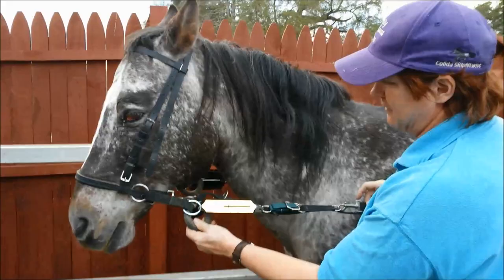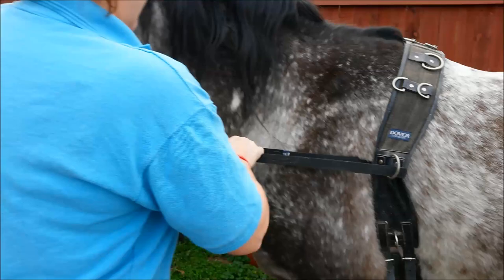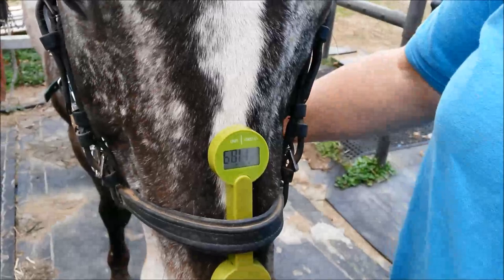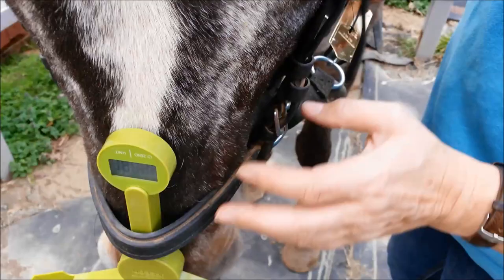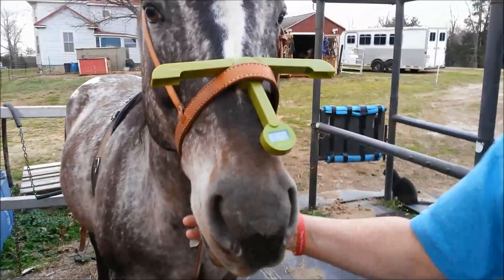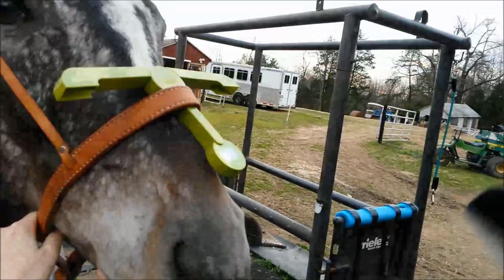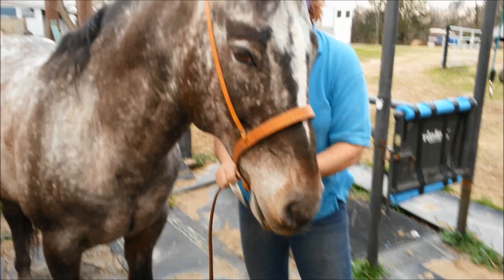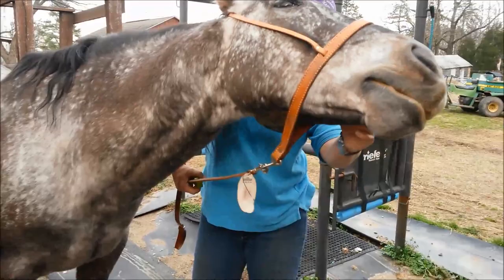Sidereins, tiedowns and pressure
Video to show the pressure created by siderein and tiedown use when the horse is just pulling against himself.

Please excuse the wind, and Vader had an allergy attack due to the wind and pollen and his eyes were red. He is fine, as the other videos show his eyes are not red.